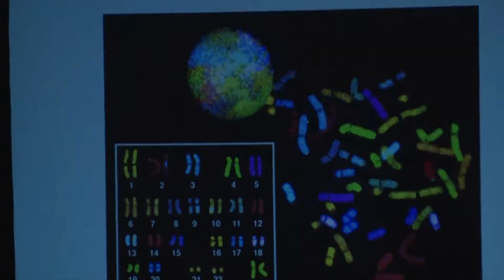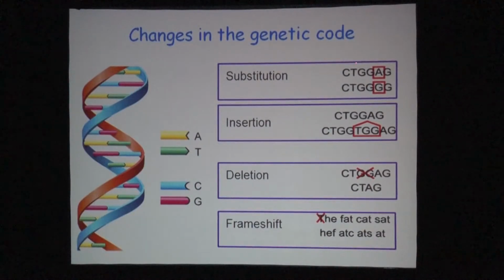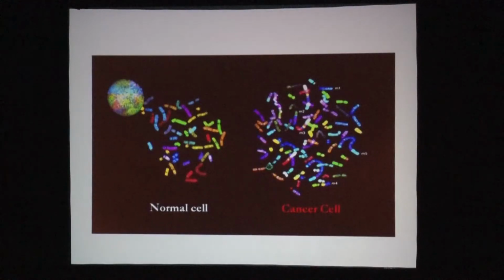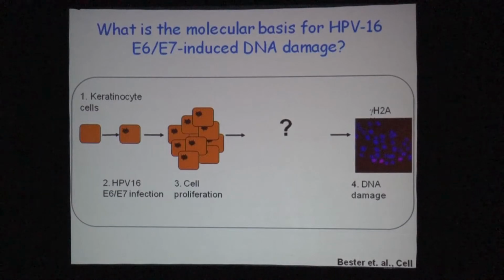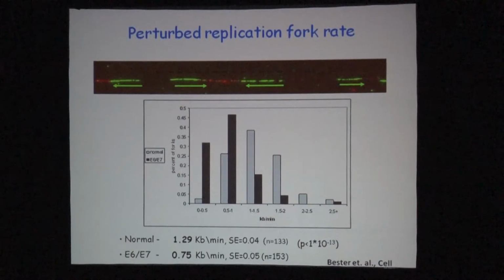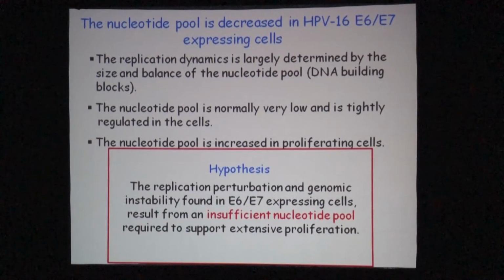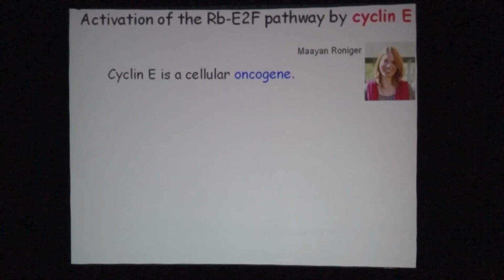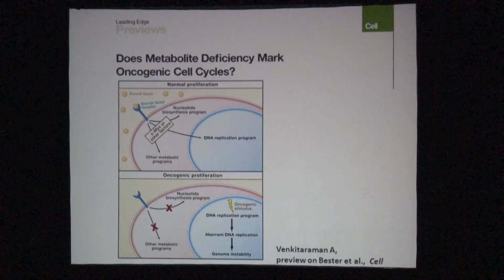Professor Batsheva Kerem ALEF 2015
Professor Batsheva Kerem, The Alexander Silberman Institute of Life Sciences, The Hebrew University speaks about chromosones and genes and how they relate to cancer.